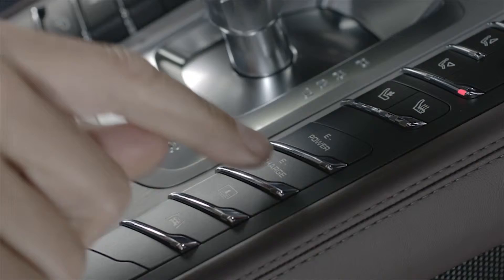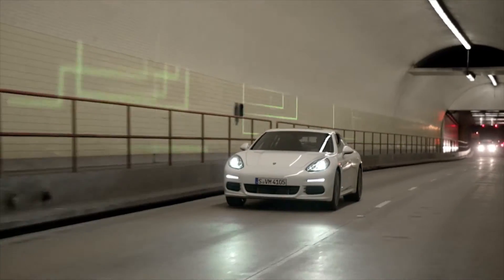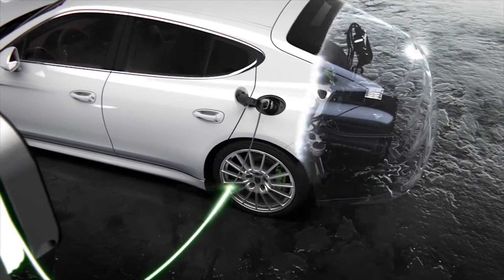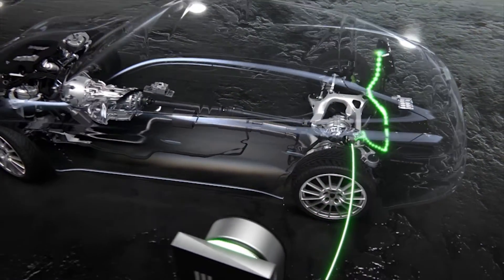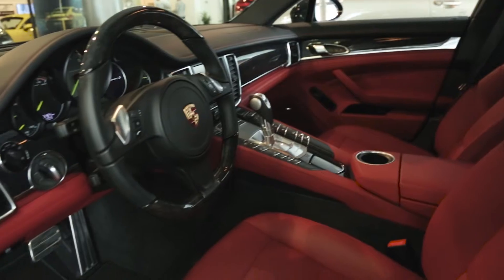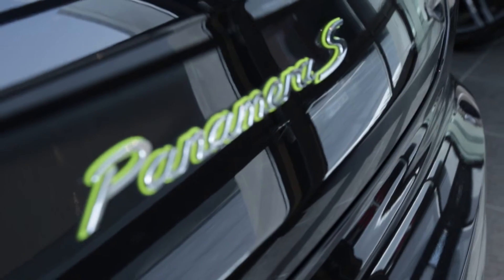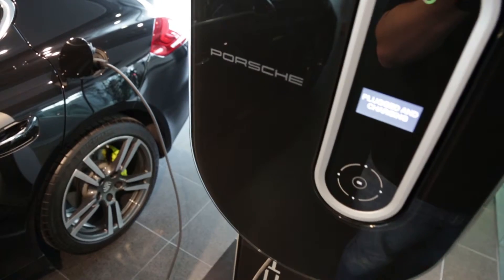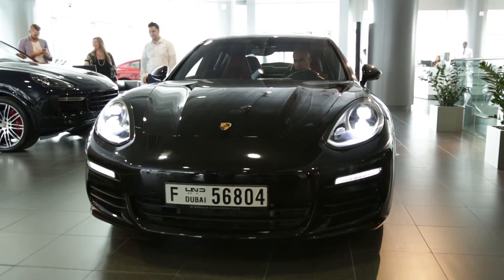Porsche discusses the region’s hybrid market